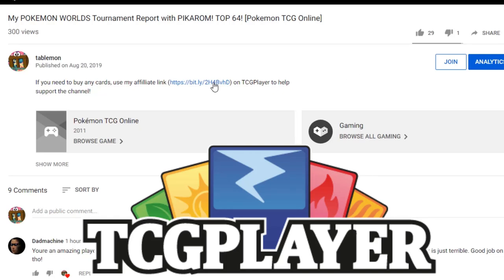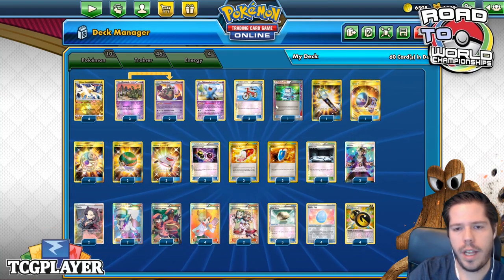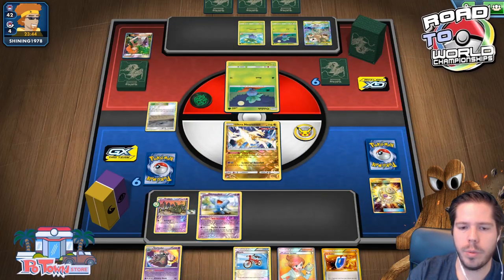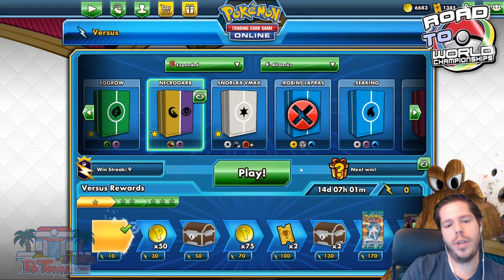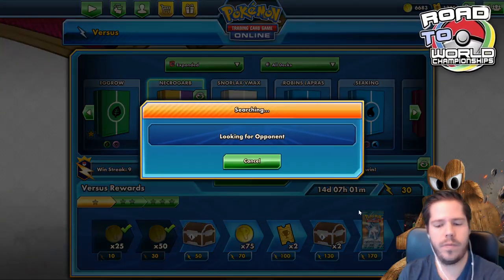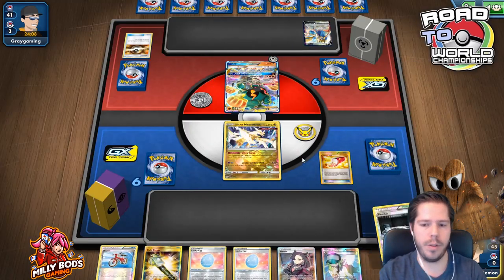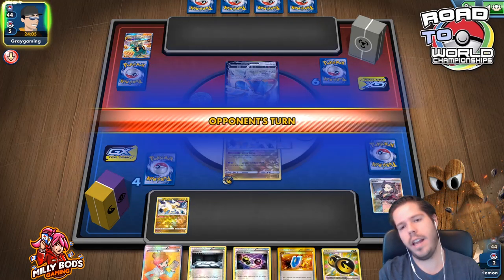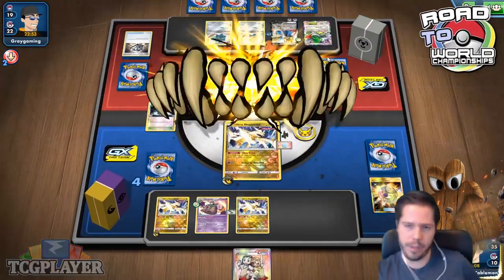ULTRA NECROZMA / GARBODOR IN EXPANDED! (I'm very bored of Standard) [Pokemon TCG Online]